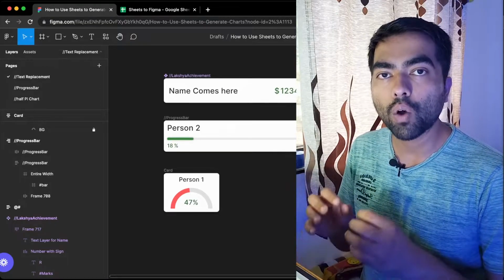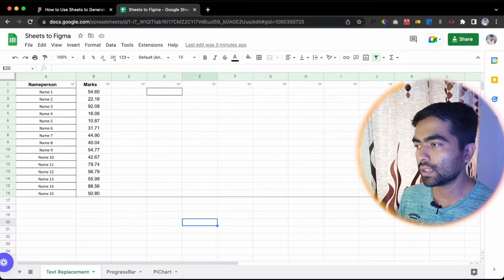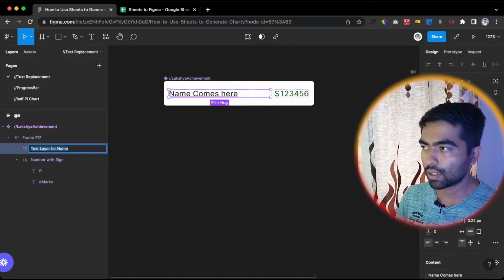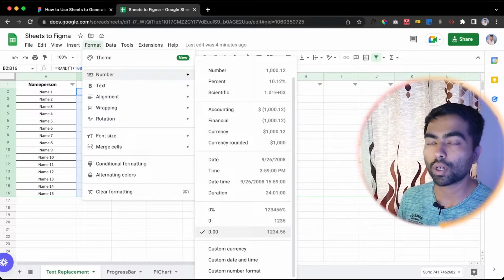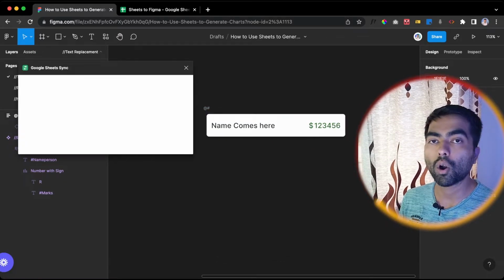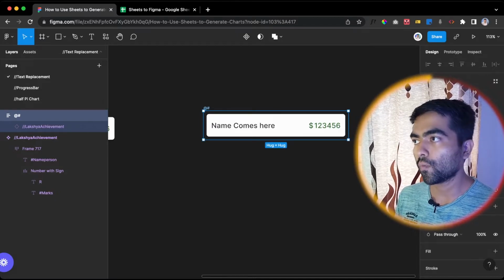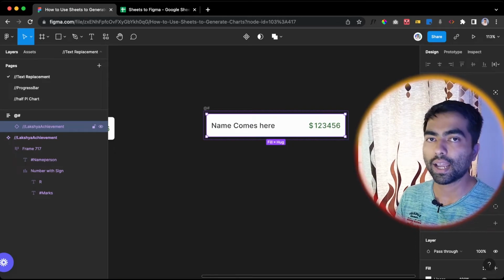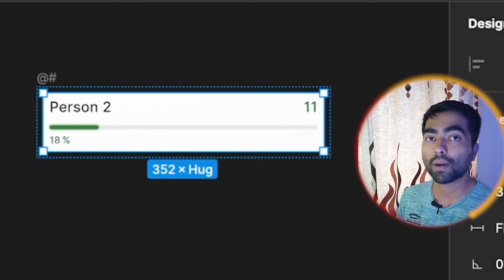Google Sheets to Figma | Text Replacement in Figma Part 1